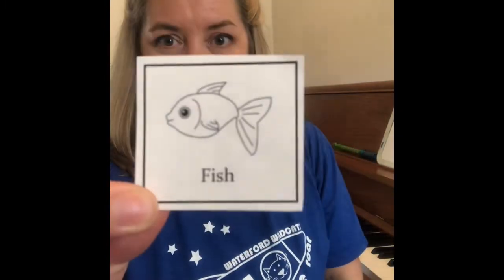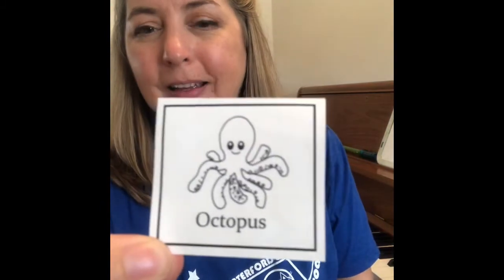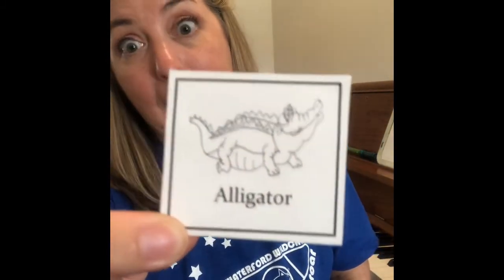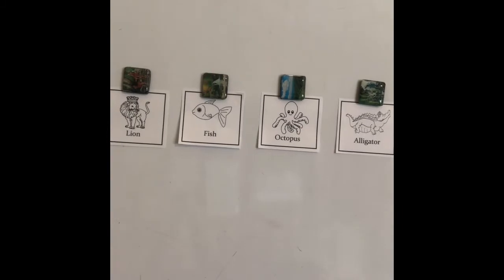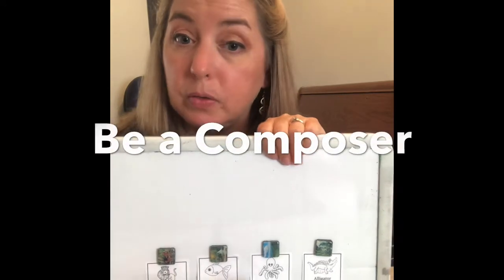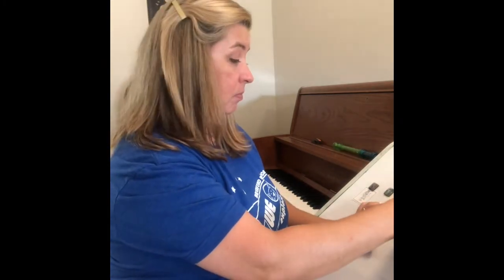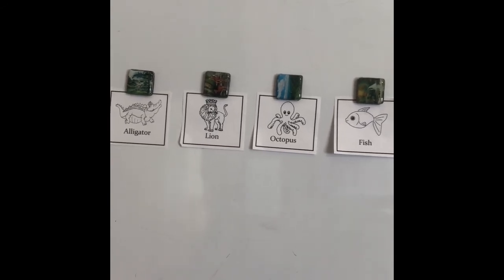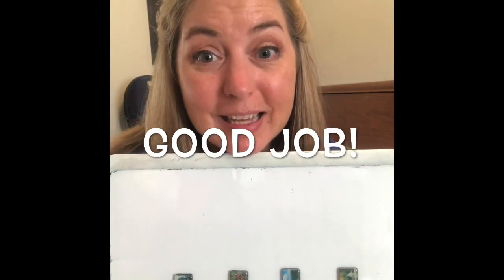K, 1, 2 Animal Rhythms